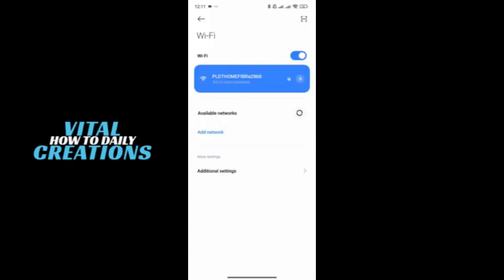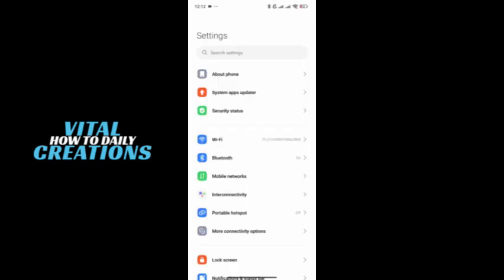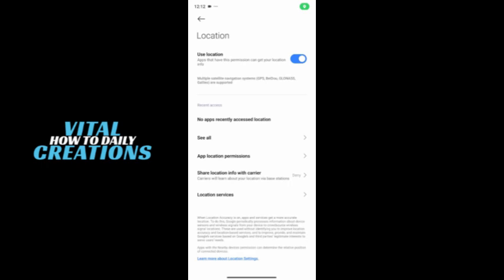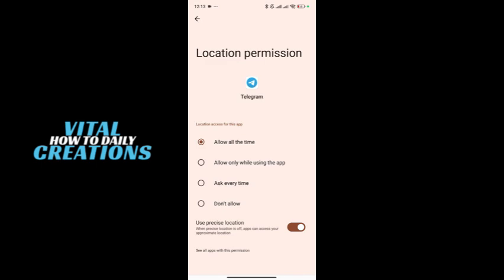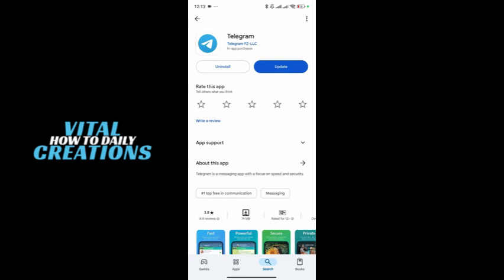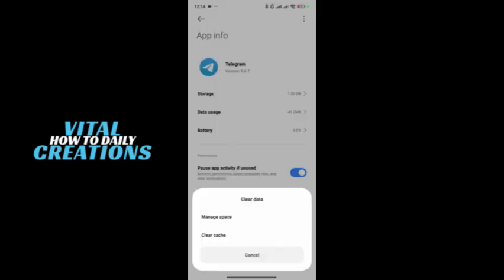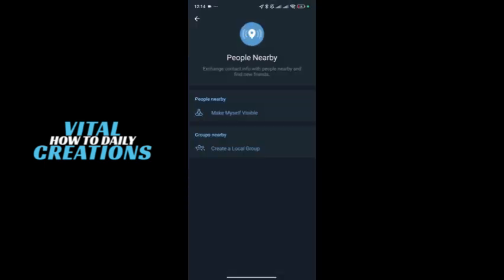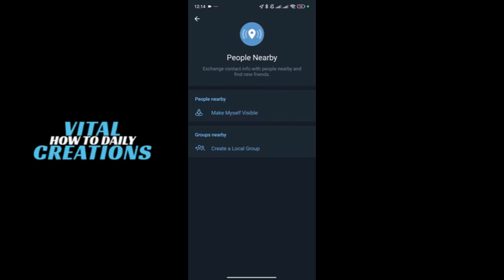How To Solve Telegram People Nearby Feature Not Working 2025! (WORKING NOW)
Hey everyone, and welcome back to the channel!  Is Telegram's People Nearby feature not showing anyone nearby or just plain not working for you in 2025?  Don't worry, you're not alone! In this video, I'm sharing the working solutions to get this feature up and running again. We'll troubleshoot common issues, explore some hidden settings, and I'll even share a few tips you might not know. So, if you're ready to connect with people nearby on Telegram, stick around – this is the video you've been looking for! Let’s go!